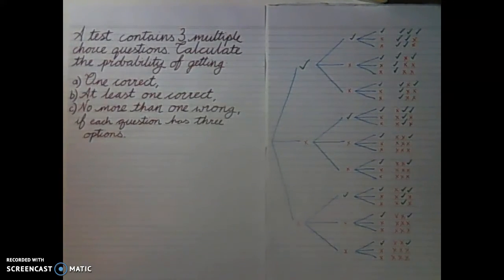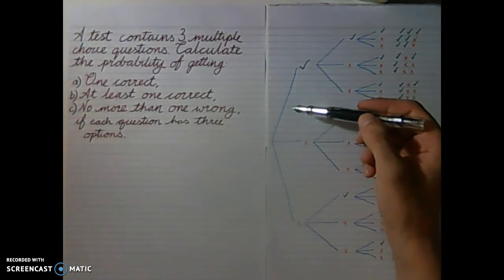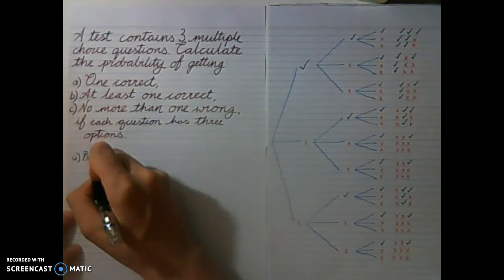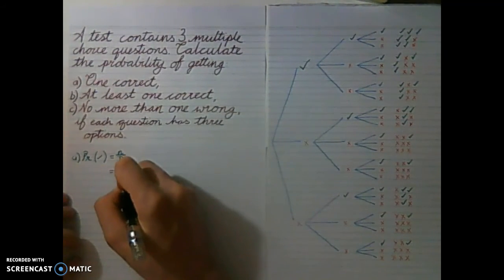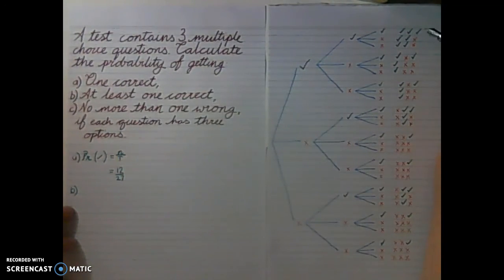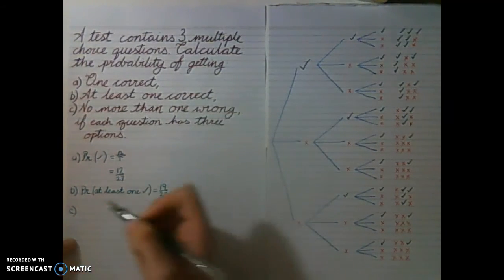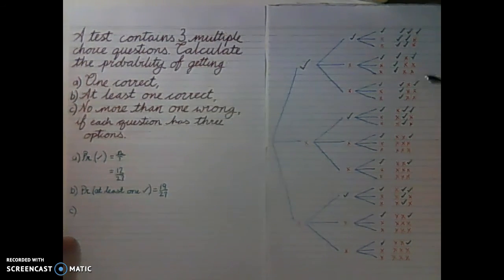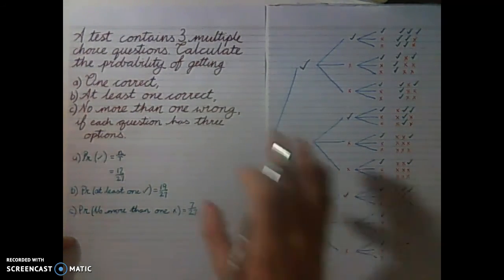Probability with Multiple Events - Example Problem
A test contains 3 multiple choice questions. Calculate the probability of getting:

a) One correct,
b) At least one correct,
c) No more than one wrong,

If each question has three options.